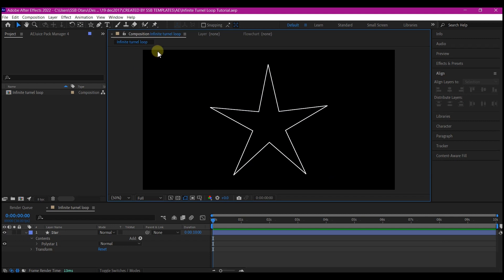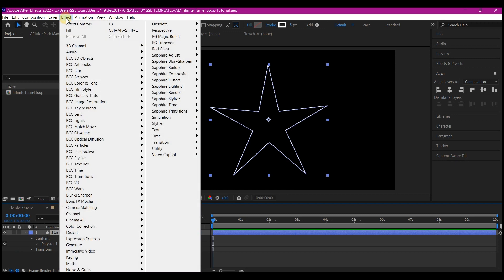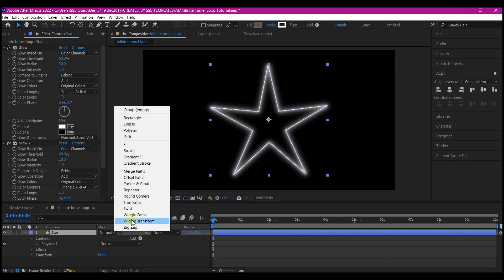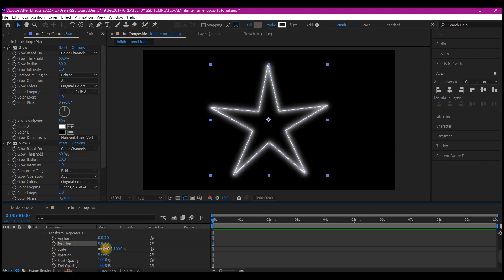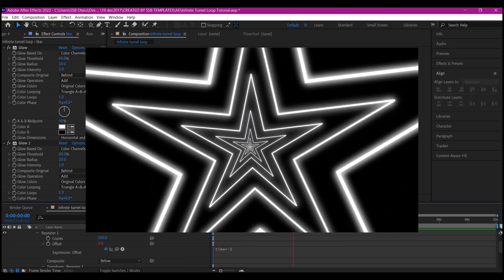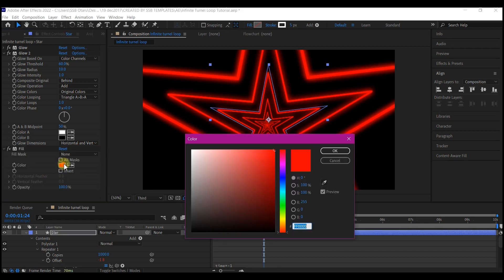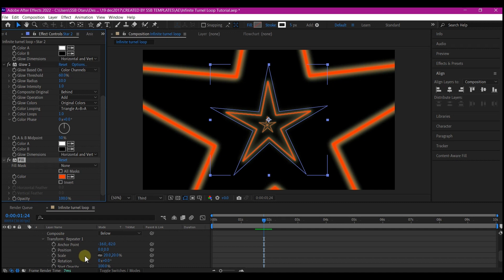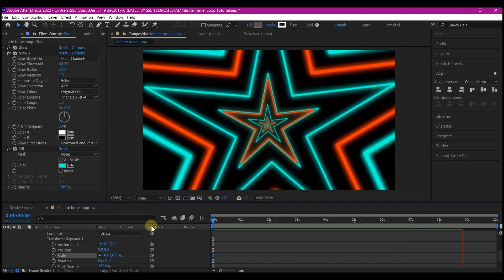Colorful Infinite Tunnel Loop in Adobe After Effects Using Any Shape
I will show you a pro tip on how to create a colorful infinite turnnel loop in adobe after effects. this will look like a saber effects but no plugin is used.

My Name is SSB Otaru from MotionDigit Studios and this is how to create a Multi Colored Infinite Tunnel Loop in Adobe After Effects Using Any Shape

DOWNLOAD PLUGINS